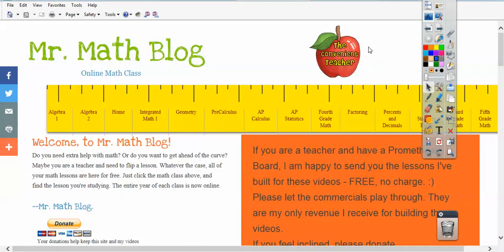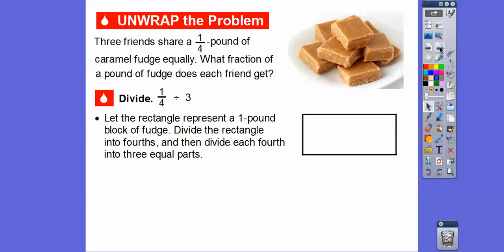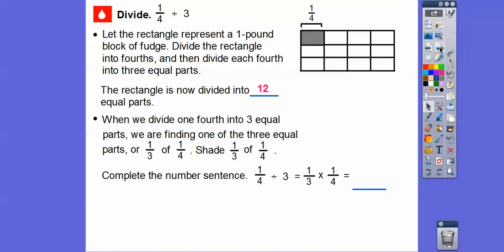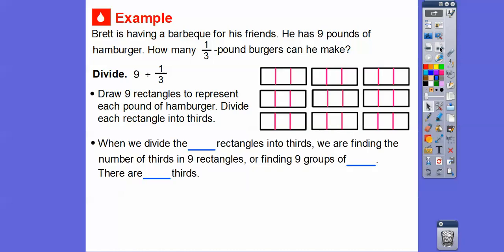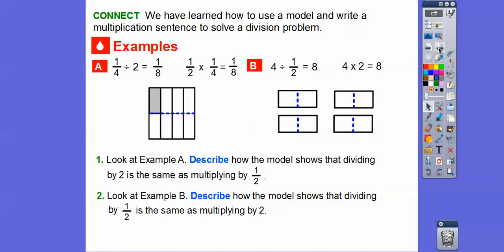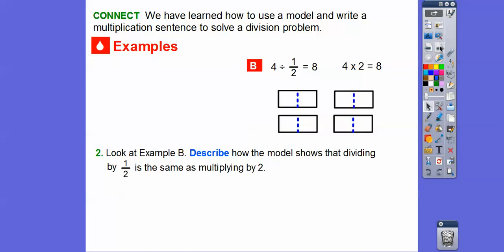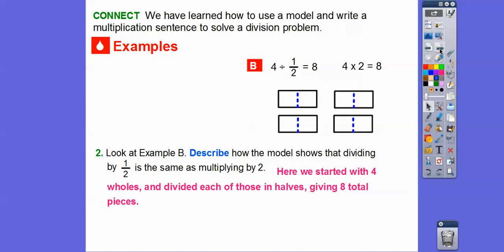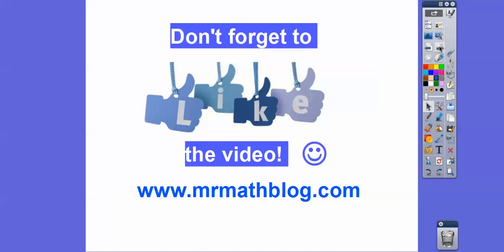Fraction and Whole Number Division - Lesson 8.4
This lesson shows how to divide fractions and whole numbers using models. "Keep - Change - Flip."